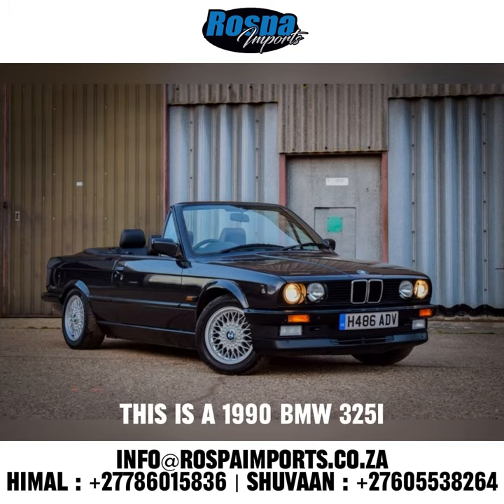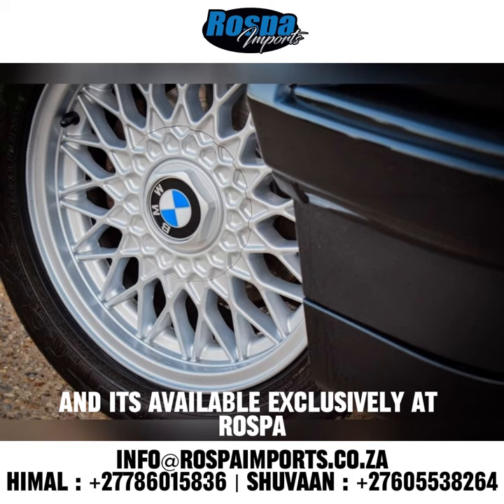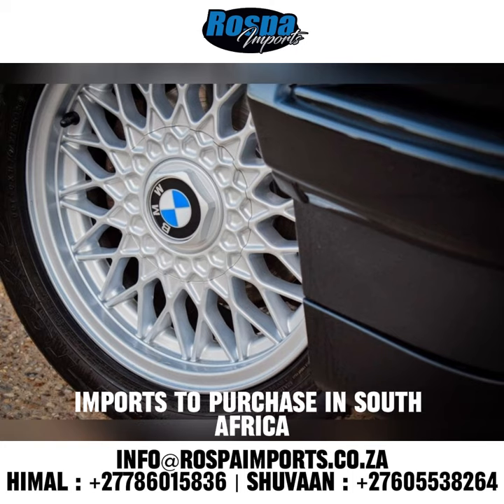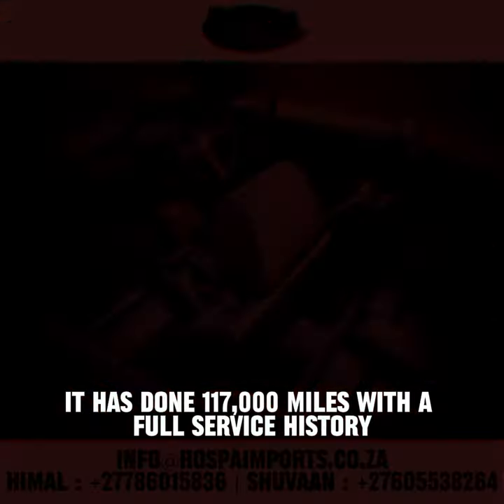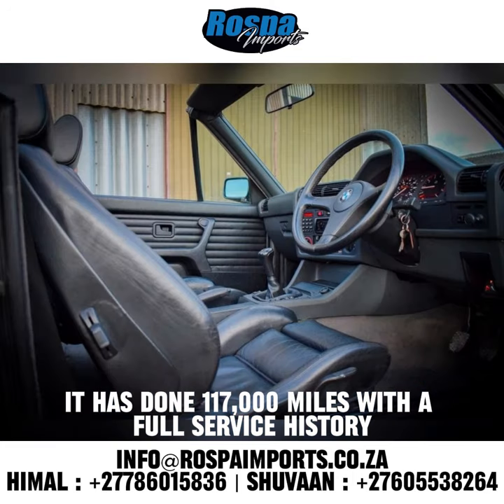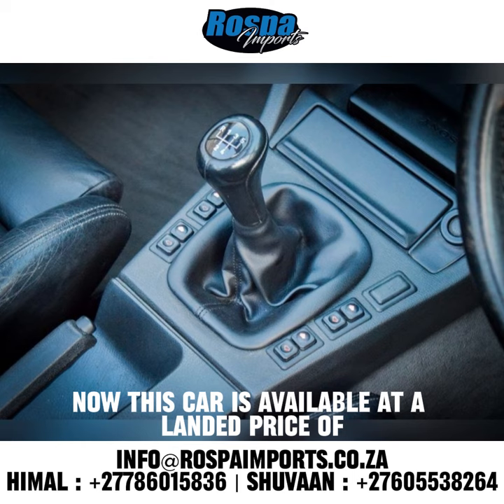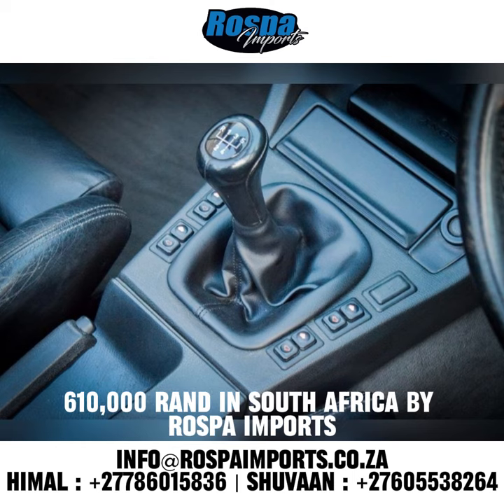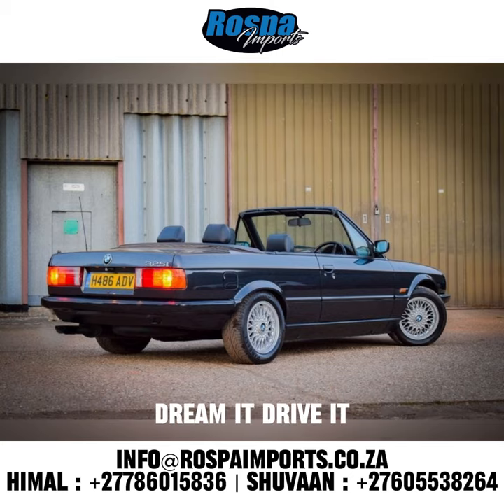1990 BMW 325i Convertible E30 Price : R610 000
1990 BMW 325i Convertible E30
Price : R610 000
Rospa Imports. Dream It... Now Drive It